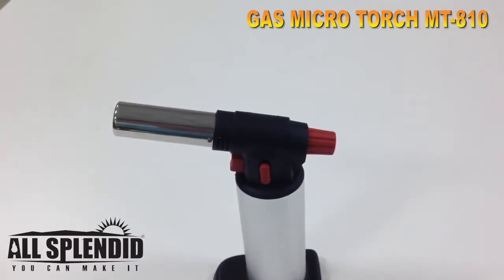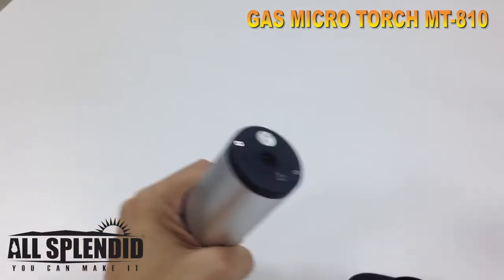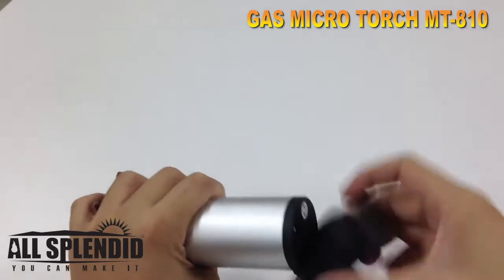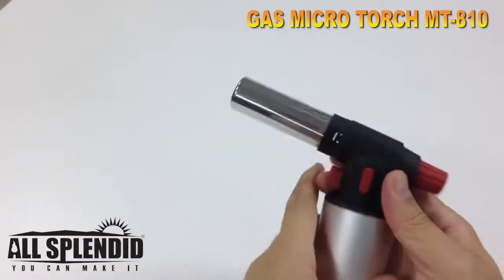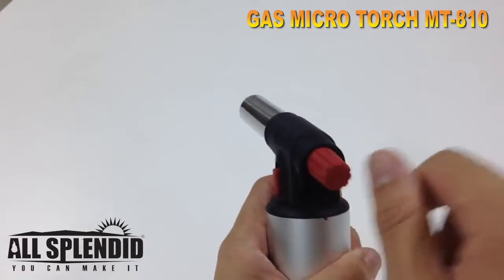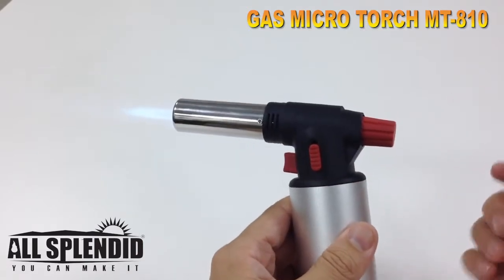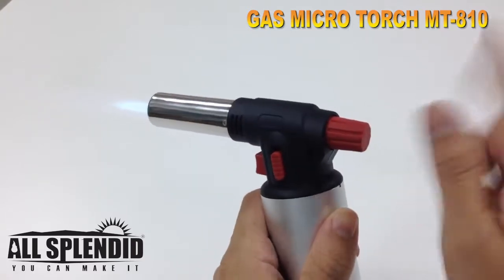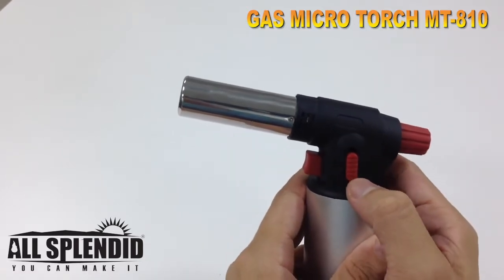AY-AY GAS MICRO TORCH MT-810 DEMONSTRATION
Item: MICRO TORCH MT-805

SPECIFICATION:
TORCH SIZE: H8.5 x W7.0 CM
WITH 4PCS RAMEKINS
WITH METAL BODY
WITH PIEZO AUTO IGNITION
WITH SAFETY LOCK
WITH CONTINUOUS BUTTON
WITH HARD FLAME AND SOFT FLAME
THE FLAME CAN BE ADJUSTMENT
AVAILABLE COLOR: BLACK, BLUE, SILVER, RED
TO MEET BS AND CE SAFETY STANDARD
FOR COMPLIANCE WITH ISO 9994: 2005 LIGHTERS
SAFETY SPECIFICATION

Would you like to know more about our products?

Ay-Ay International CO., LTD.
Address: 9F., No.637-1, Sec. 5, Chongxin Rd.,
Sanchong Dist., New Taipei City 24158, Taiwan